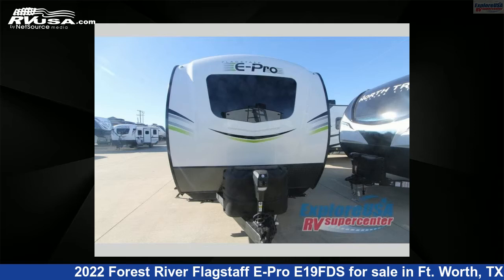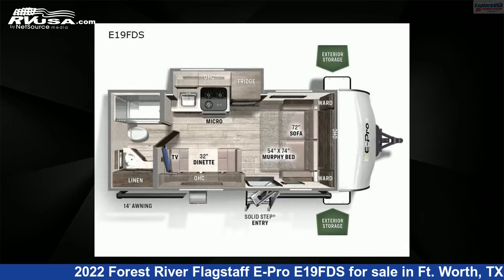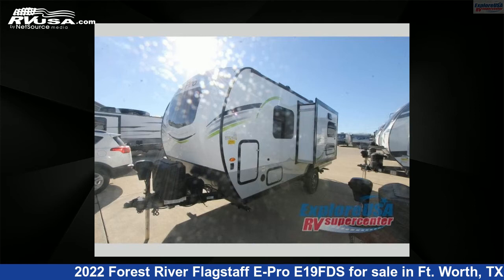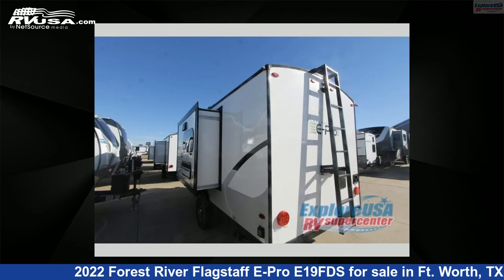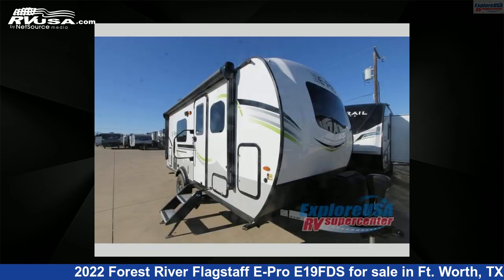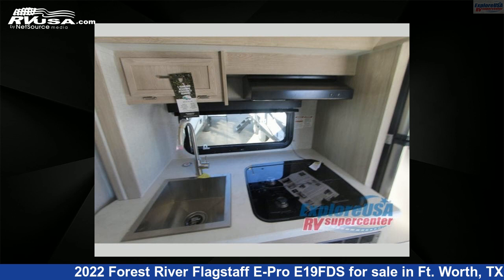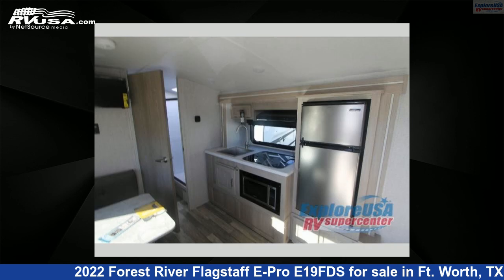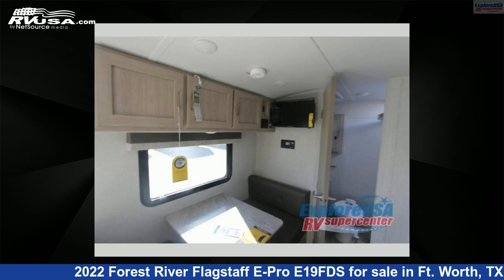Magnificent 2022 Forest River Flagstaff E-Pro Travel Trailer RV For Sale in Ft. Worth, TX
This 2022 Forest River Flagstaff E-Pro E19FDS is a Travel Trailer RV. It is located in Ft. Worth, TX 76140 and is offered for sale by ExploreUSA RV Supercenter - FT. WORTH, TX. This New Forest River Is 20' 0" in length and features 1 slideout, sleeps 3, Slideout, and 31 gal fresh water capacity. The floorplan layout of this Travel Trailer features Murphy Bed, Rear Bath.